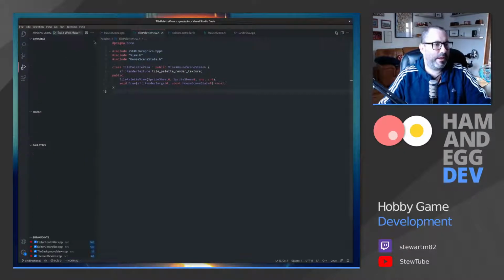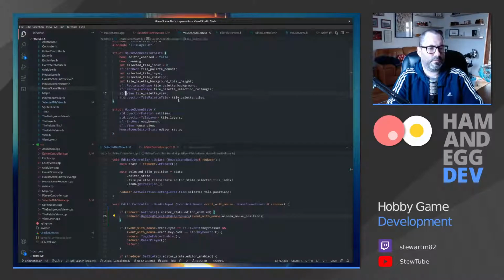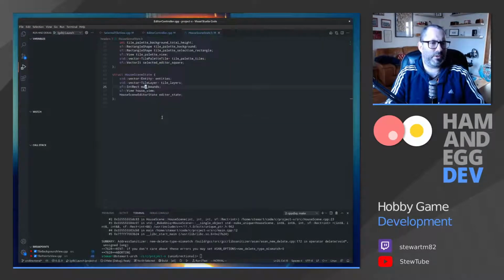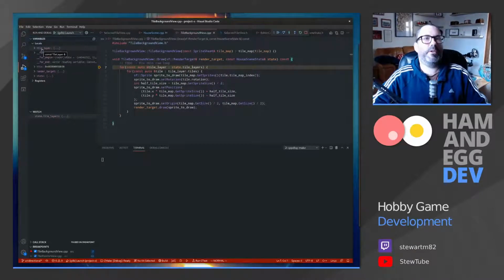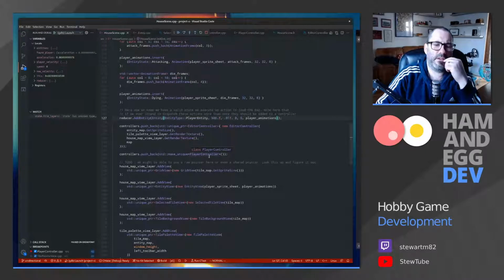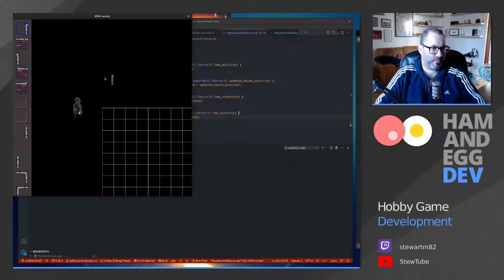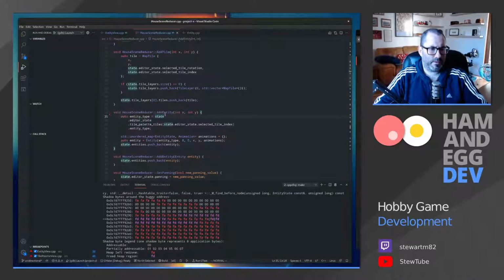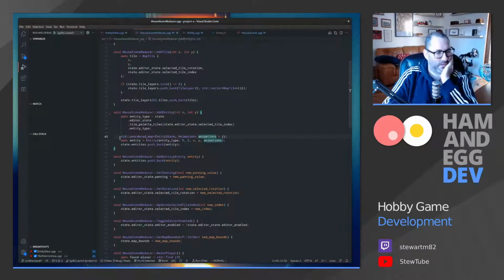LIVE STREAM : Ham And Egg Dev: Hobby Game Programming